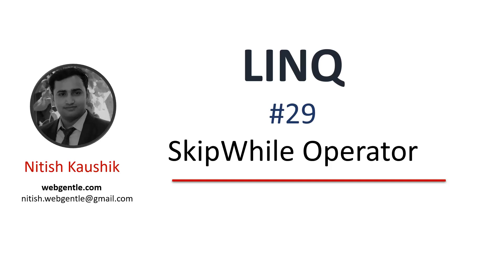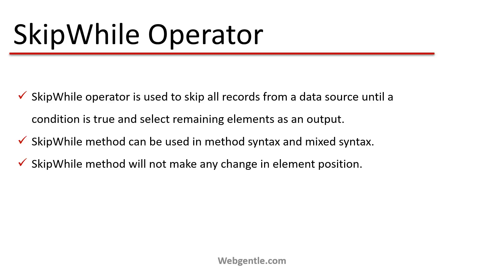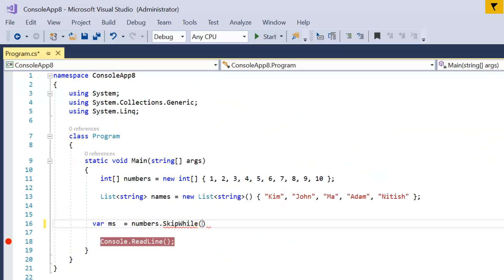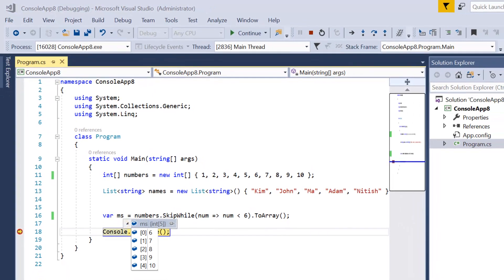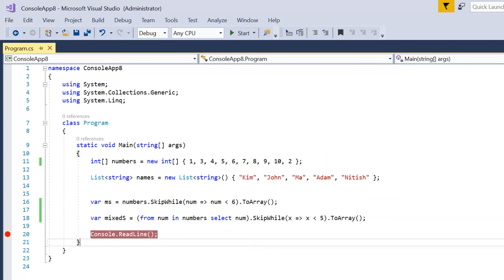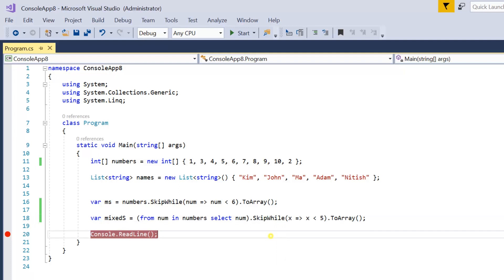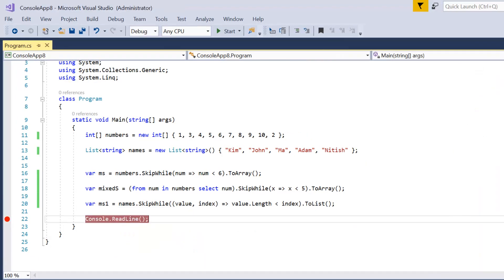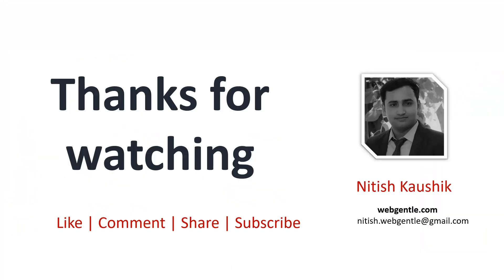(#29) SkipWhile in LINQ | LINQ tutorial for beginners